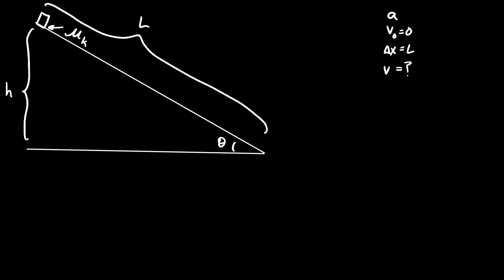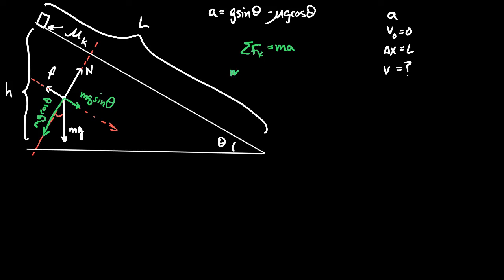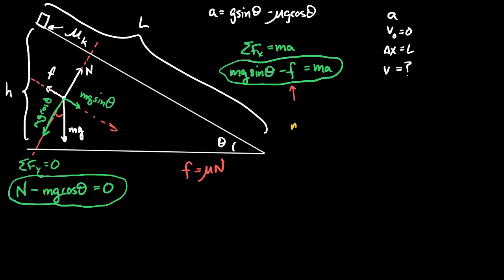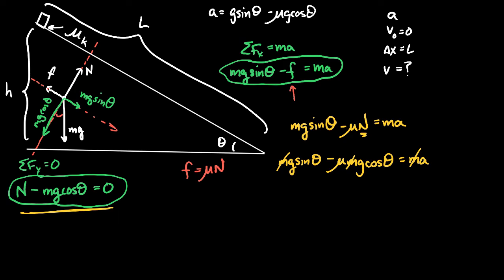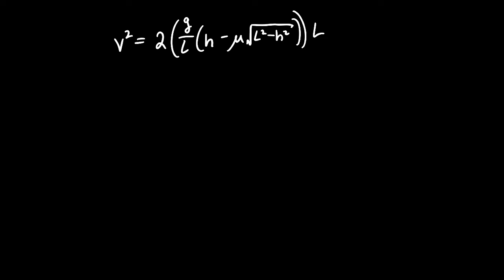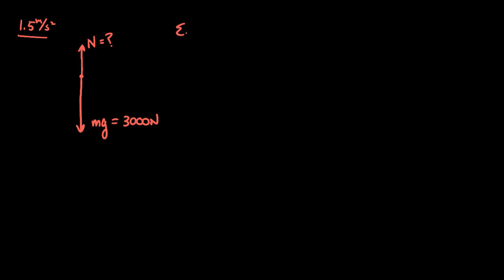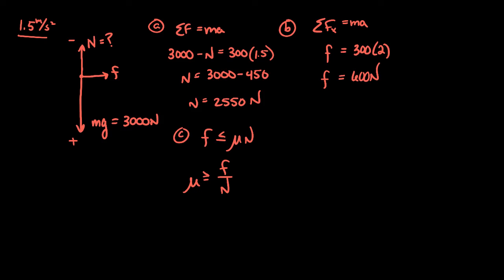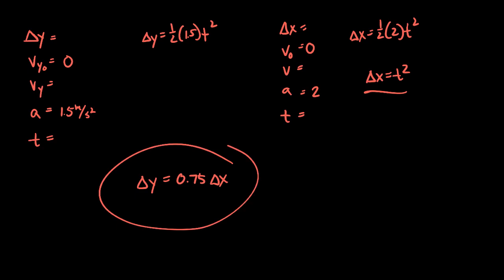Practice FRQ review